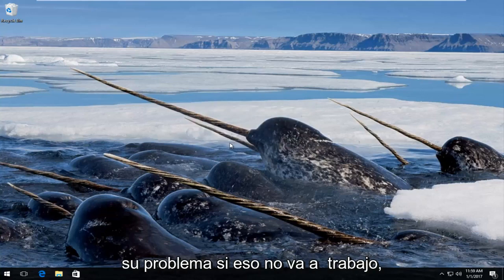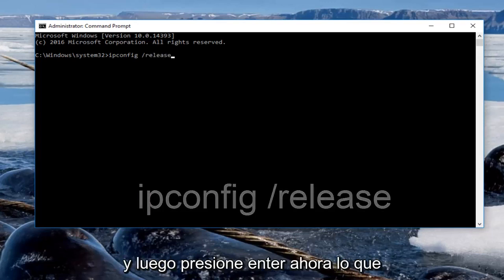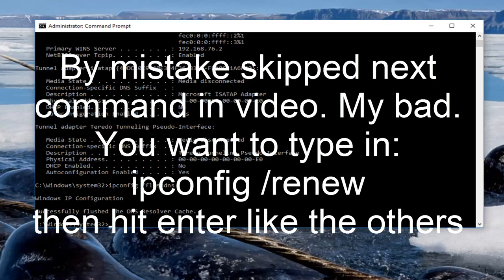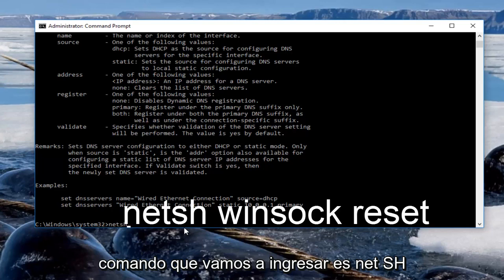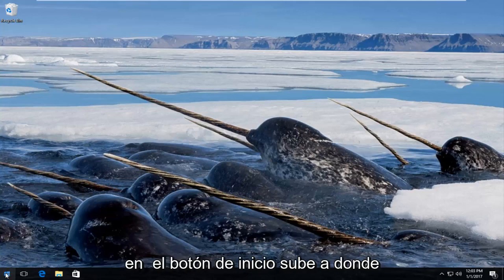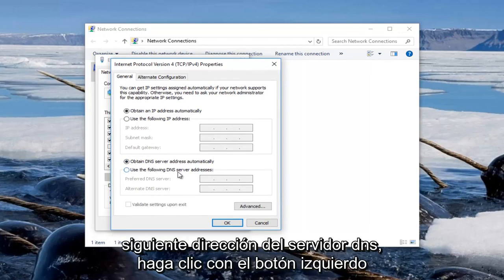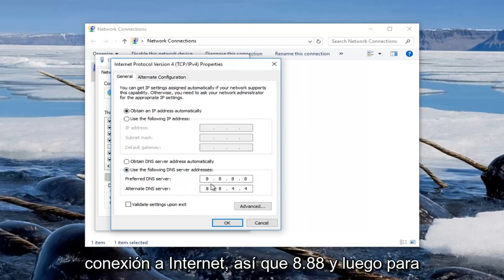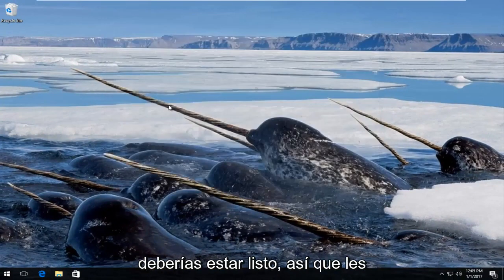Err_Connection_Timed_Out: cómo solucionar el error [Tutorial]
En este tutorial, les mostraré cómo resolver el error ERR_CONNECTION_TIMED_OUT o err connection timed out en Chrome, Facebook y YouTube. Recibirá el error "No se puede acceder al sitio: ERR_CONNECTION_TIMED_OUT" al acceder a cualquier página web (por ejemplo, Facebook, YouTube, Google, Yahoo, Amazon, etc.) en Google Chrome, Mozilla Firefox, Internet Explorer o Microsoft Edge. .